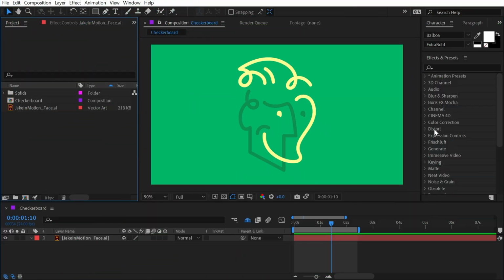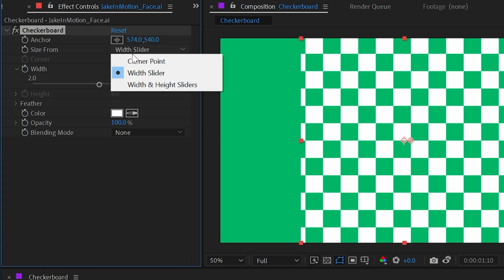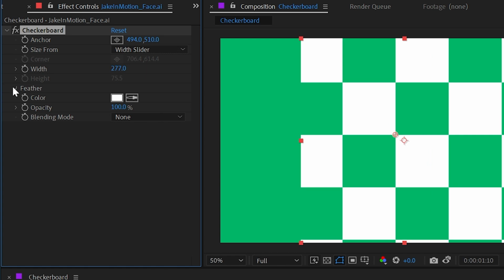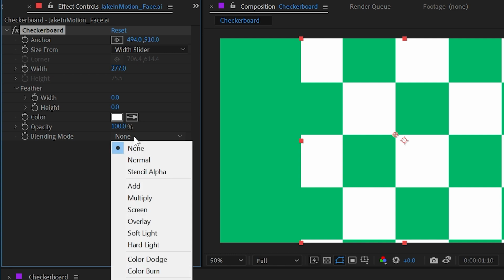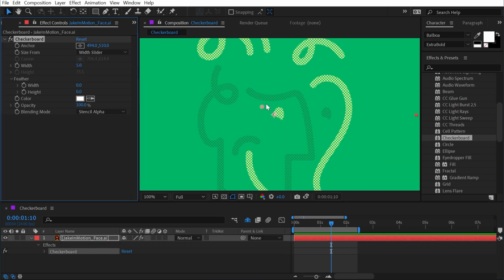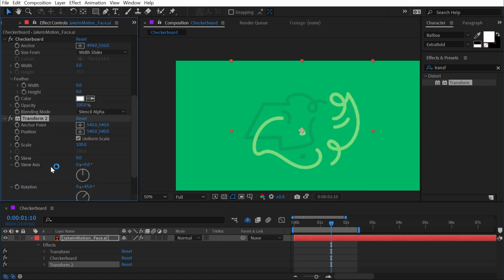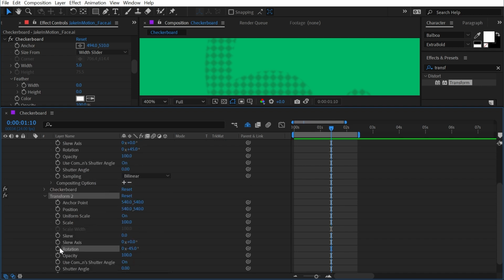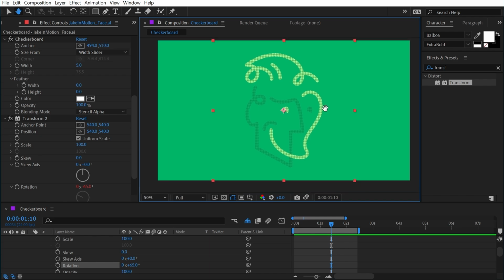Checkerboard | Effects of After Effects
In this quick tutorial, I explain how to use the Checkerboard effect in Adobe After Effects.

Chapters:
00:00 Intro
00:07 Checkerboard
02:59 Thanks for watching!